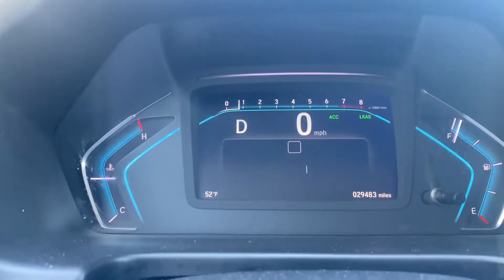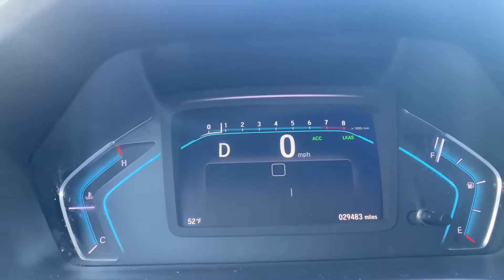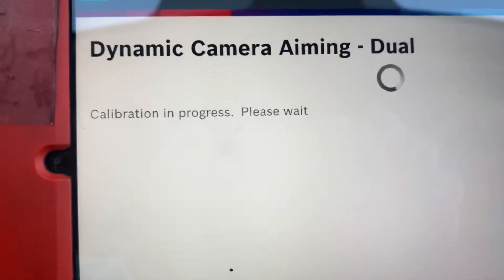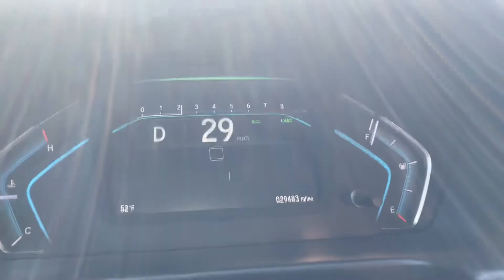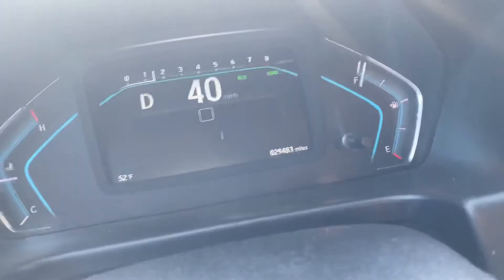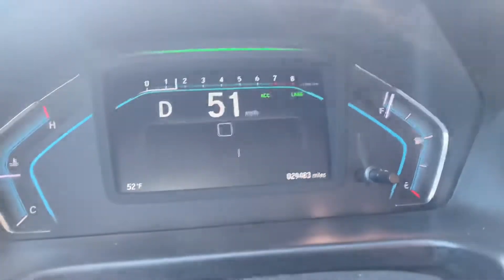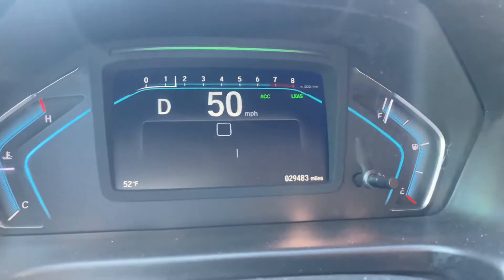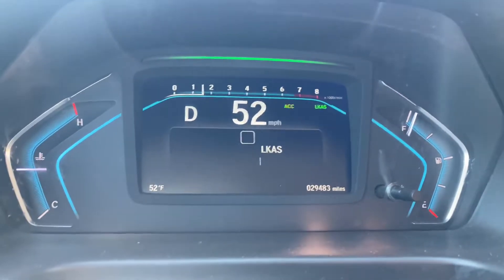2020 honda Odyssey Dynamic Recalibration for LKAS Lane Keeping Assist System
This video is meant to explain the process of how to perform the dynamic recalibration for the windshield camera for lane keeping and other safety features that new cars comes with. Hope it helps if you are performing this test.